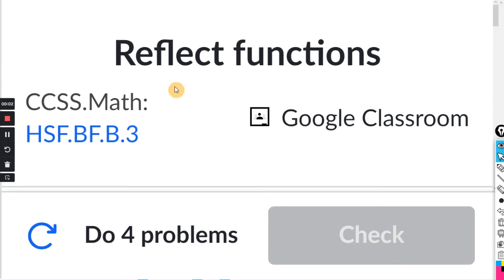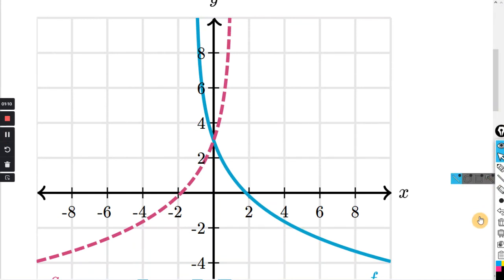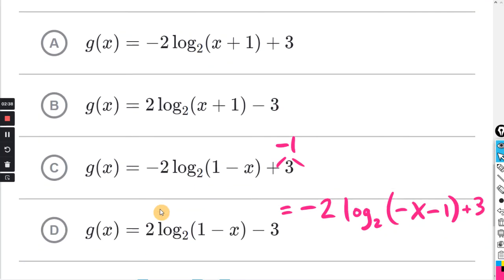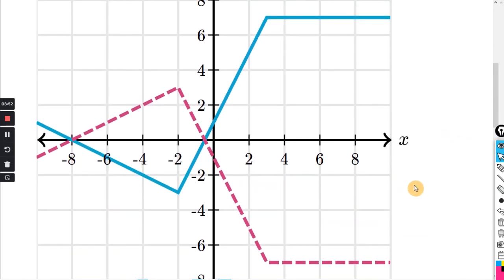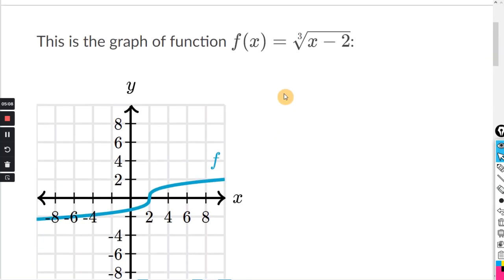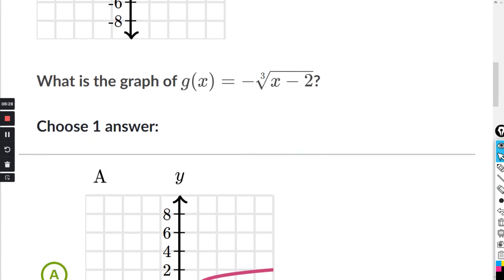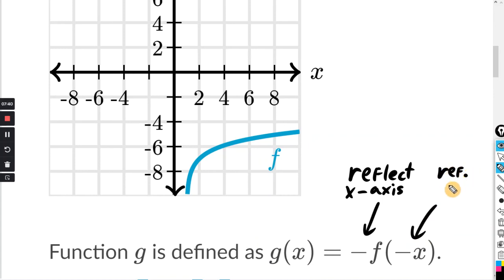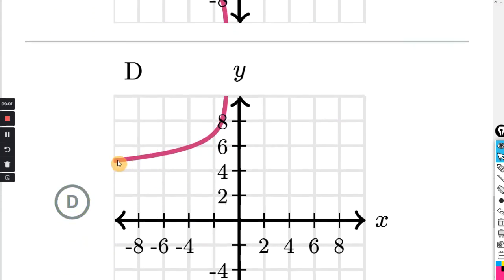Reflect functions : Khan Academy